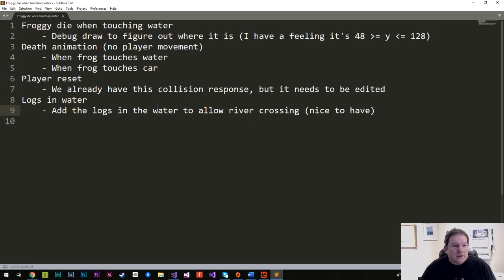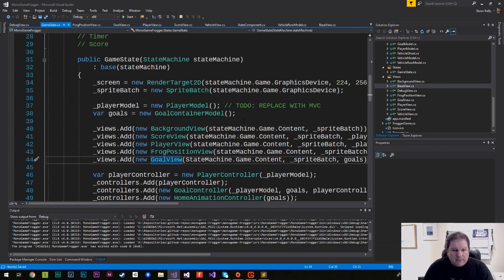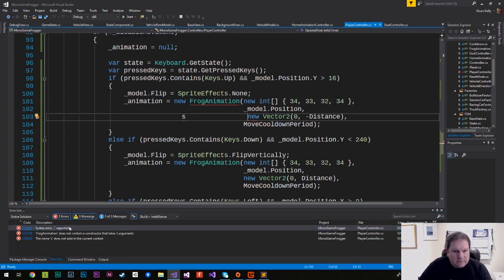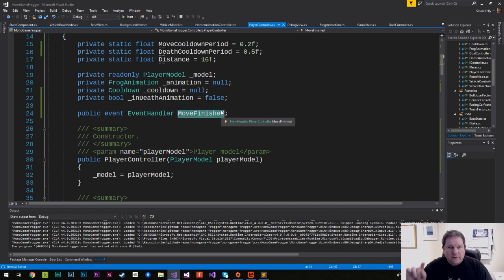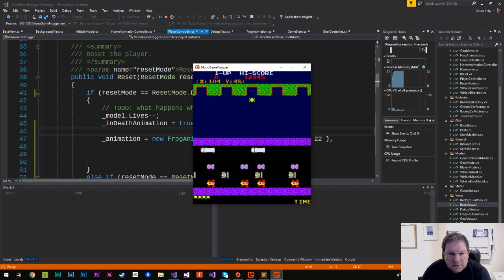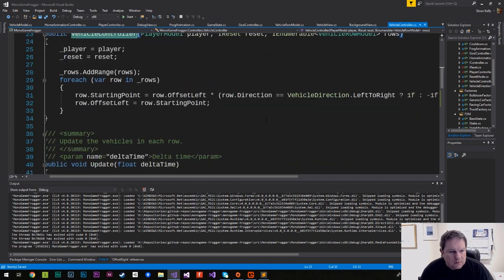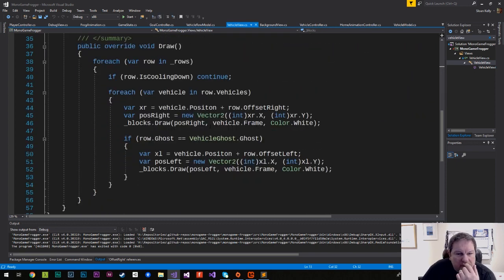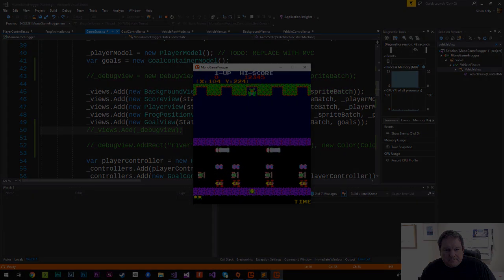Frogger in MonoGame - Part 5 - Collision Response and Animation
Added a debug component to draw rectangles on the screen. It comes in _super_ handy later on in the video when I try and debug an issue I have with collision detection for the traffic. In addition we add an animation when the frog meets his untimely demise either through hitting a frog already home or by hitting a vehicle.

New to Frogger? Guide your little frog to one of five homes at the top of the screen. Still unsure how to play?

Background
Something a little bit different; making a game using the MonoGame framework. I thought about making this game in Unity, but felt like a change and so decided on using the MonoGame framework instead.

Repository
The videos are branched so release/video-1 is the first video, release/video-2 is the second and so on. The source for this video is on release/video-5.

My Book!